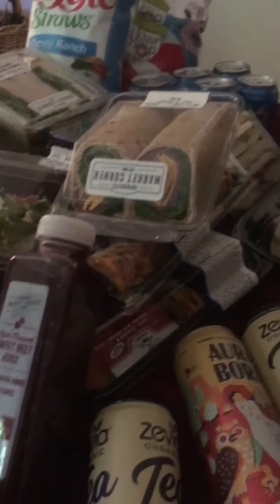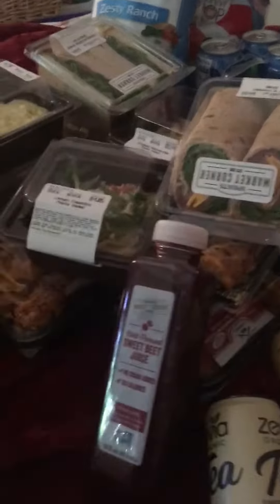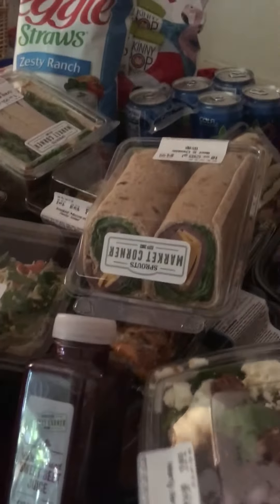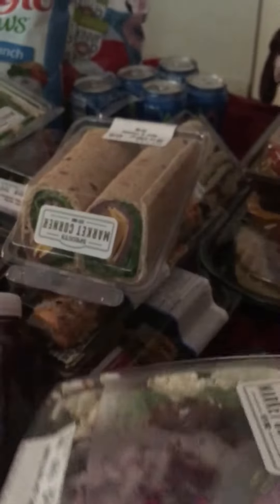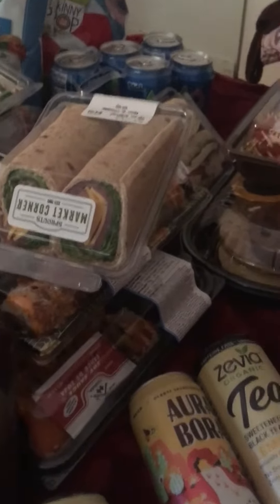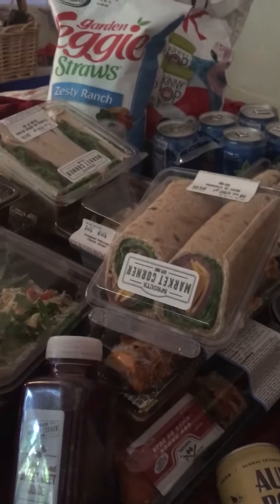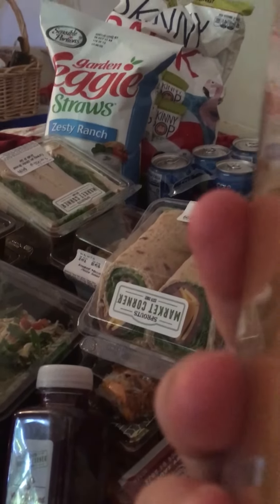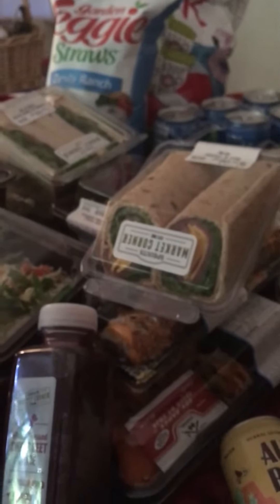My ships sailed in Ricky 🏴‍☠️🏁🛳